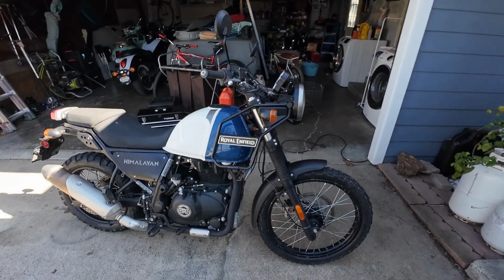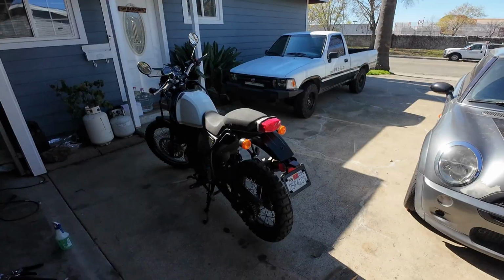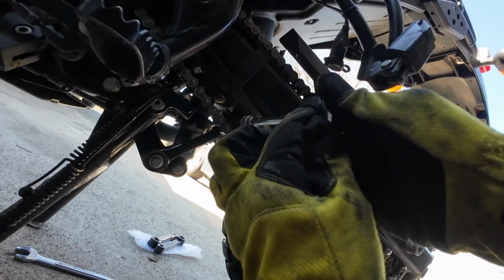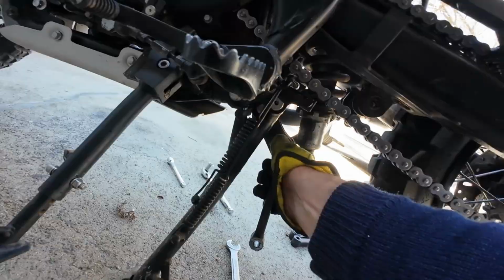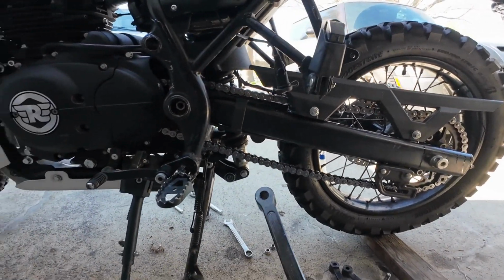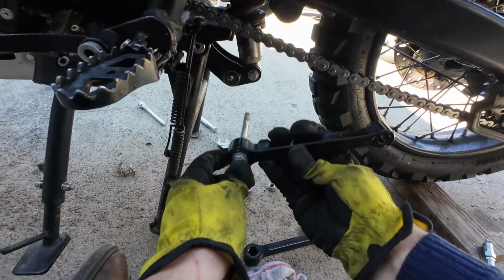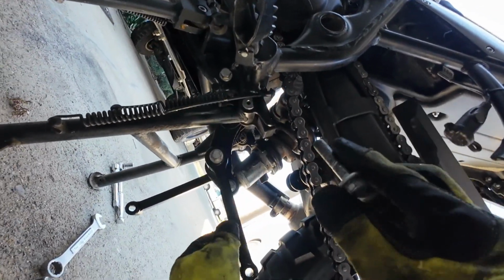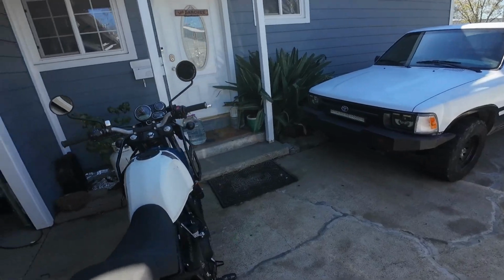Royal Enfield Himalayan 411 Lowering Links Full Tutorial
Update (new video showing these were installed upside down)

I watched a few videos but I found it easier to use a slim Jack to adjust the wheel. After a few tries I got this process down simple. So I raise and lower this bike as often as I want. Sometimes I ride track, and other times street. So taking 30 minutes to set up your bike for what you want is really a no brainer. Lowering the Himalayan makes the ergonomics feel laid back with taller bars, a scrambler look and chill sitting position. Great for street or cruising on a flat road. $50 for a decent set of links and you can set up your bike how you want. If you don't like it, just put them back.